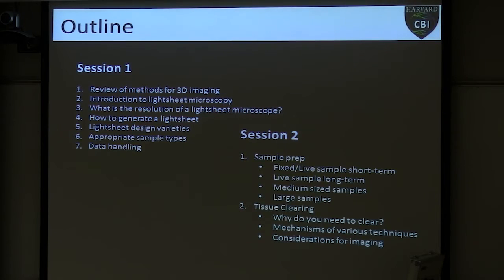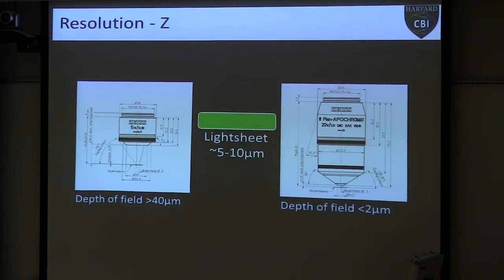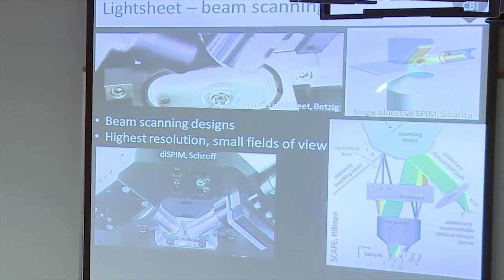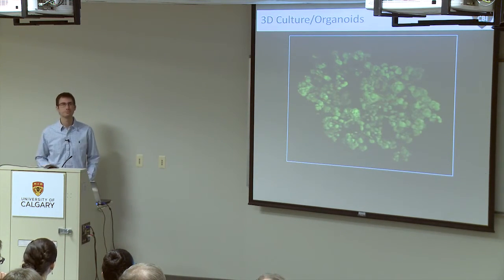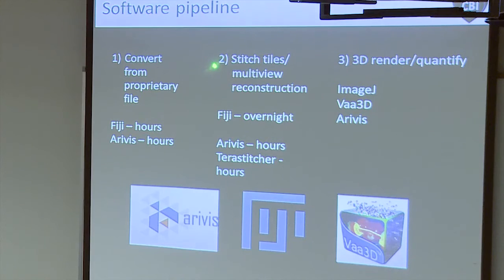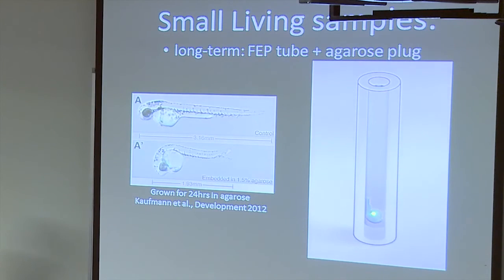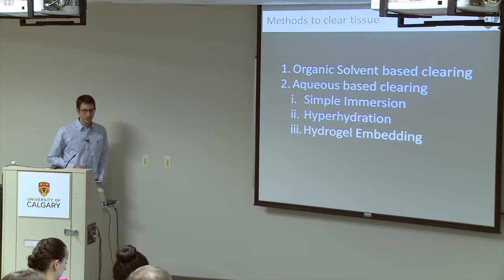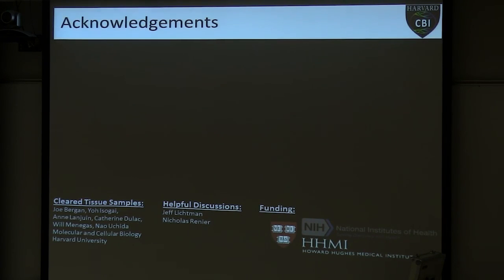Imaging 3D Volumes in Live and Fixed Samples with lightsheet Microscopy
Douglas Richardson, Director of Imaging, Harvard University
Microscopy Interest Group Seminar Series, University of Calgary